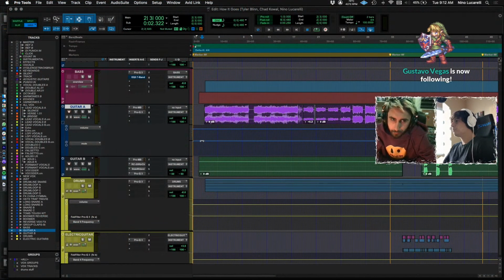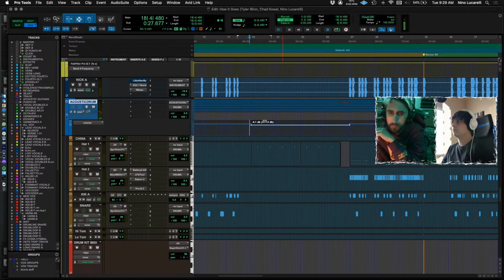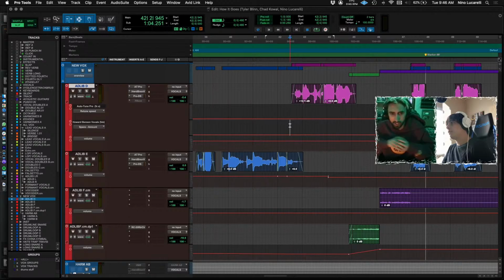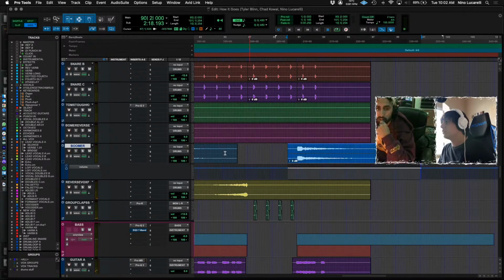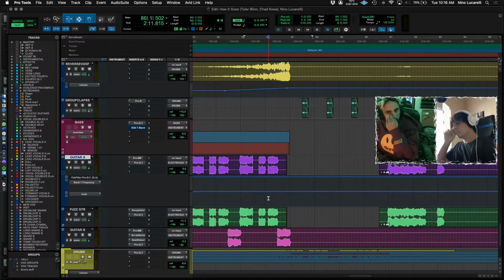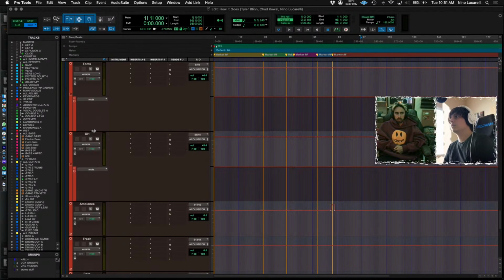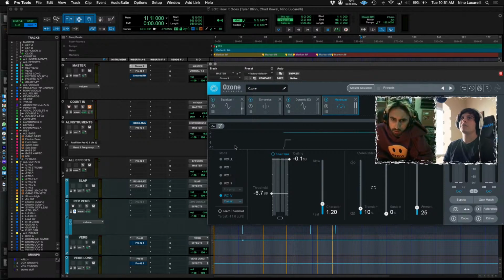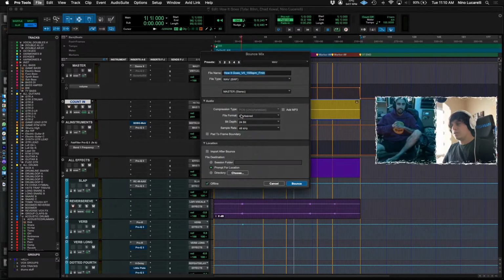Song From Scratch Part 5 // Mixing and Final tweaks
Tyler and I are continuing this week onto vocal production for his upcoming single, 'How It Goes.' We aim to help other DIY music makers by sharing this process and what we've learned.